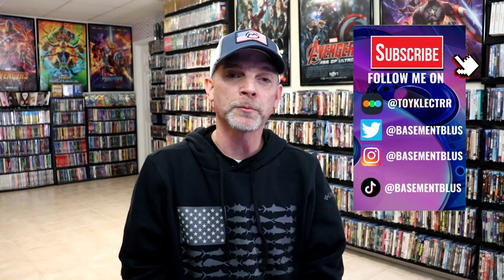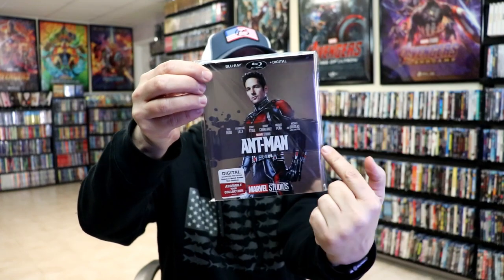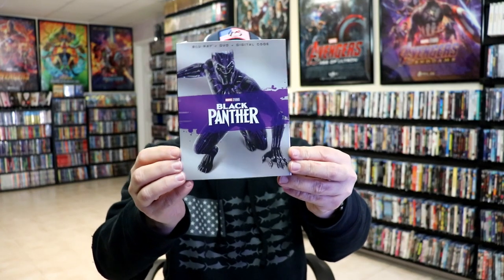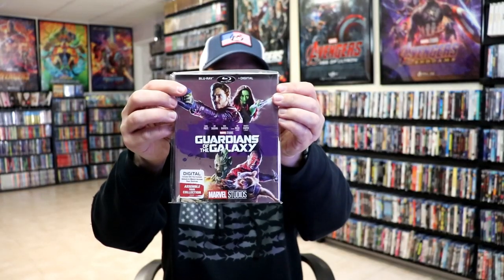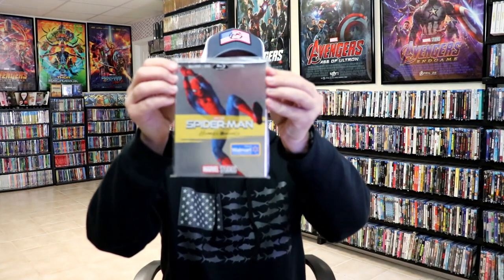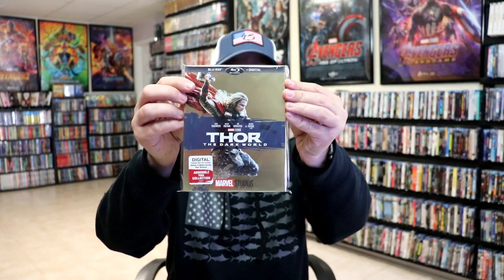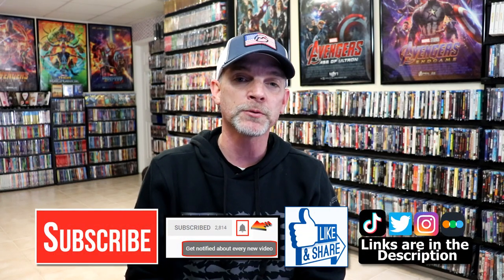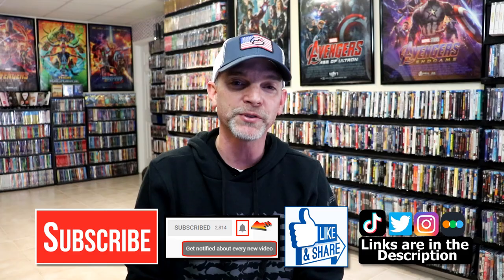Slipcover Saturday - Marvel Cinematic Universe Blu-ray Slipcover Collection